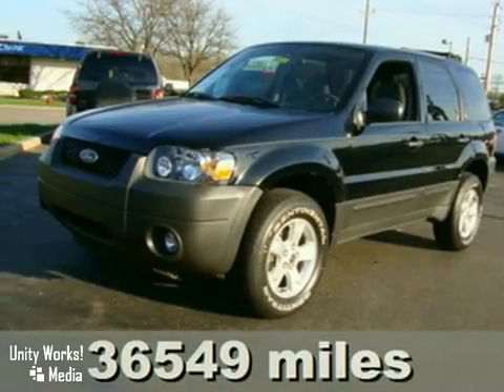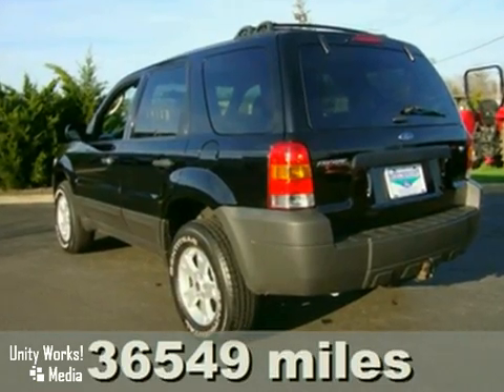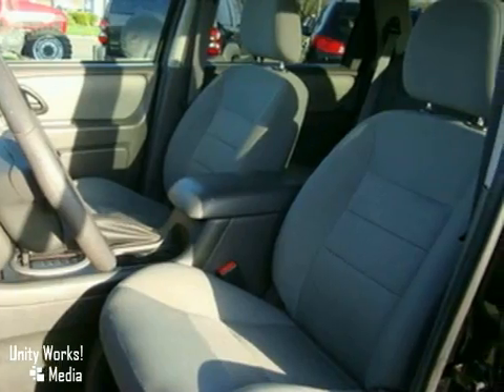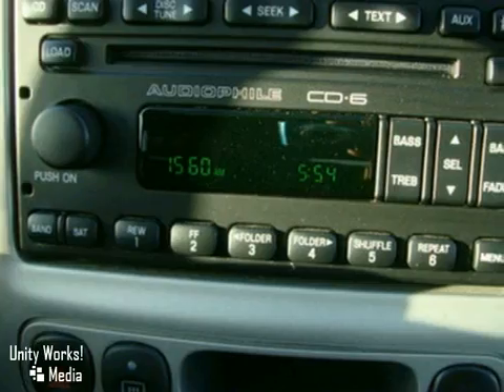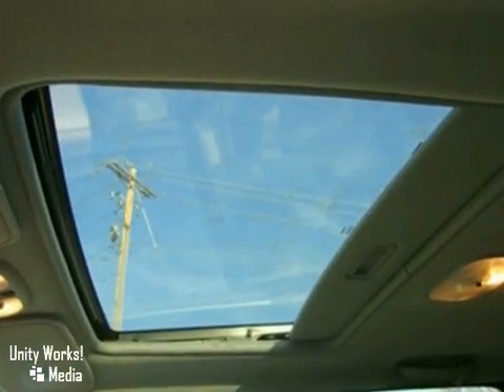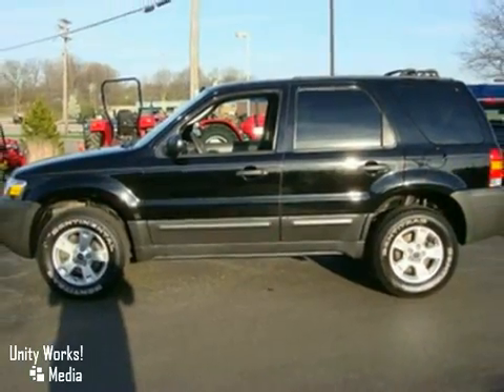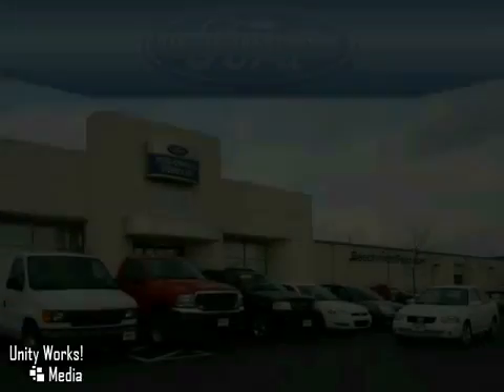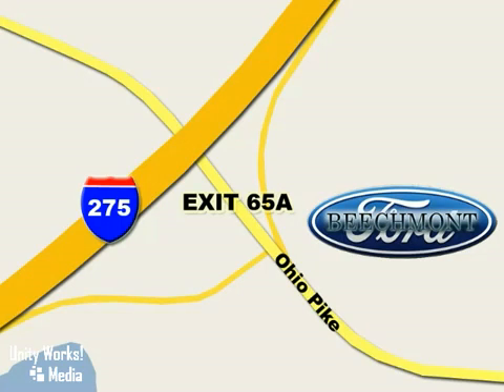2007 Ford Escape pt-16309 in Cincinnati Dayton, OH video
SOLD - If you are looking for real value on a great used car, Beechmont Ford invites you to come in and test drive this 2007 Ford Escape, stock# pt-16309. We are conveniently located near Cincinnati Dayton, OH and known for our great selection, reliability and quality. Come take a look at this 2007 Ford Escape today.

Beechmont Ford
600 Ohio Pike
Cincinnati Dayton OH, video

2007 Ford Escape XLT comes well equipped with a power sunroof, alloy wheels, power door locks, power windows, power seat, multi CD player, cruise control, towing package, cloth upholstery and much much more!